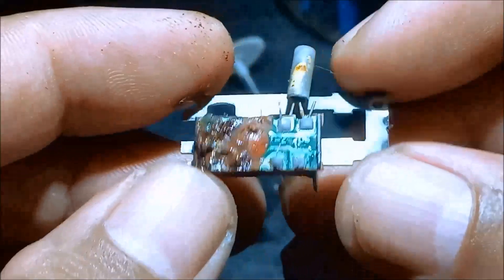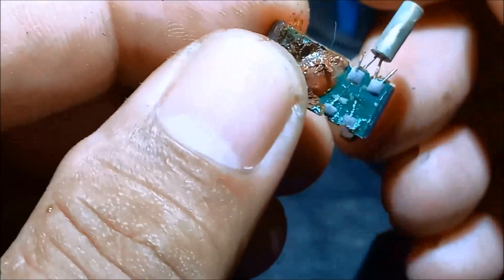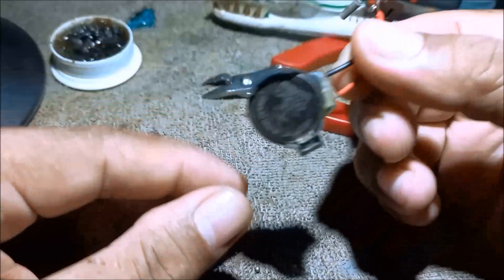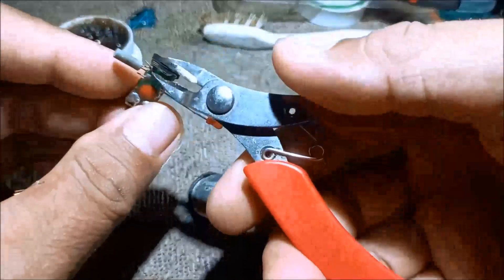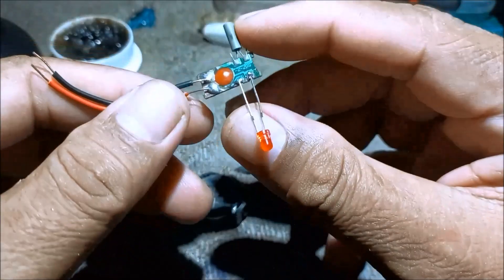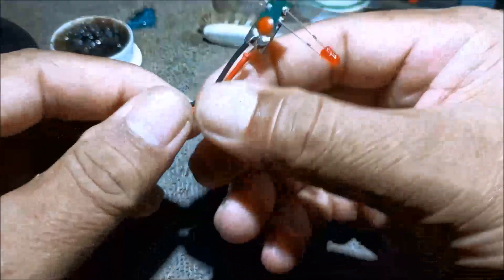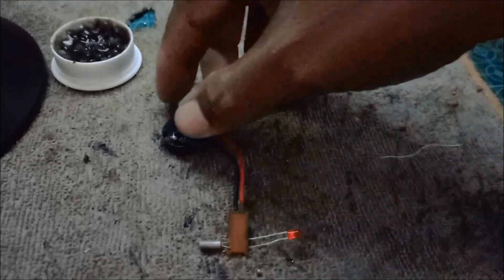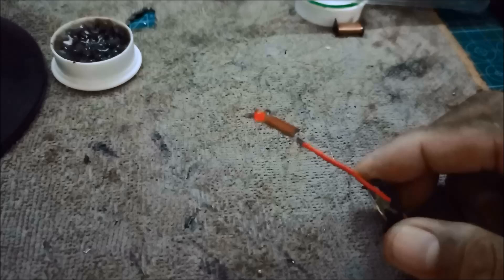LED Strobe Light using Wall Clock Board_Homemade (DIY)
Other LED Strobe Light Videos...